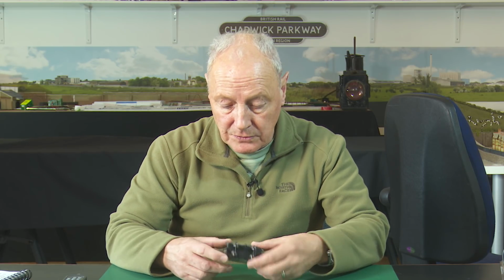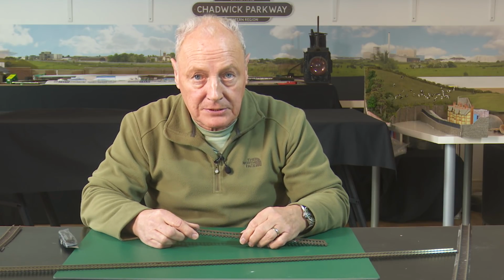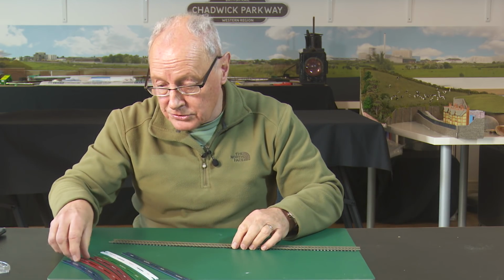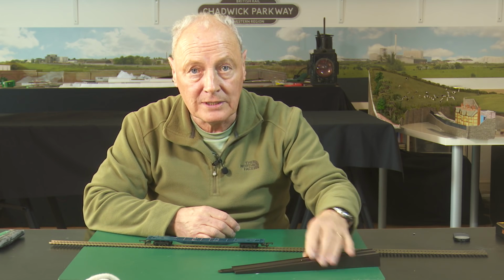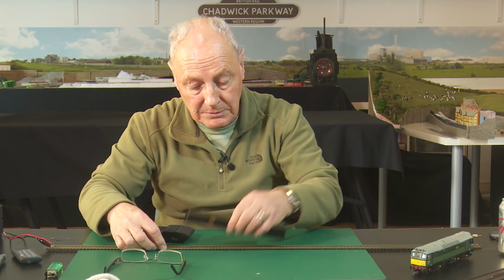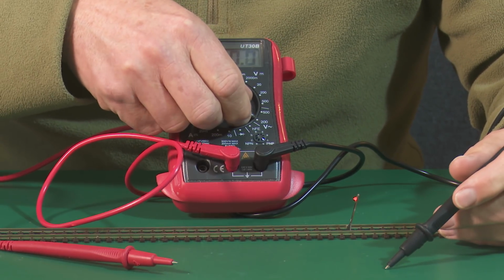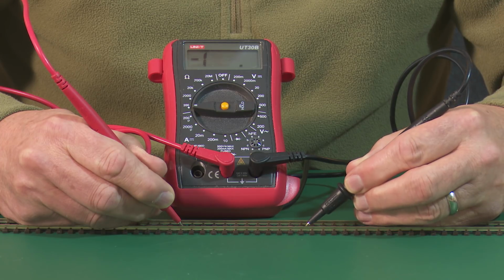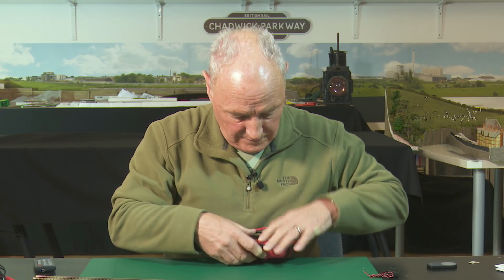Great model railway tools for the Railway Modeller at Chadwick Model Railway. | 76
Model railway tools that are a must for a railway modellers toolbox, here at Chadwick Model Railway.